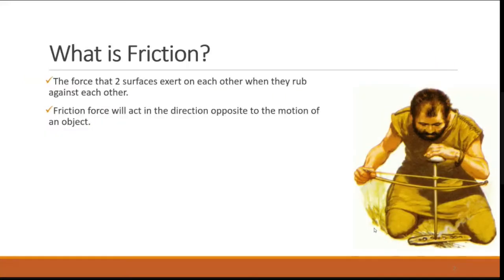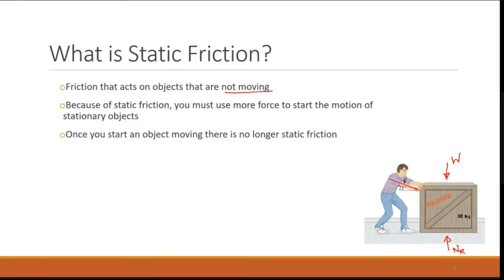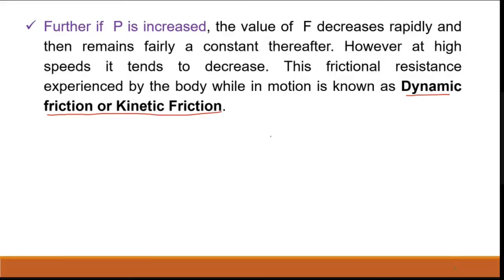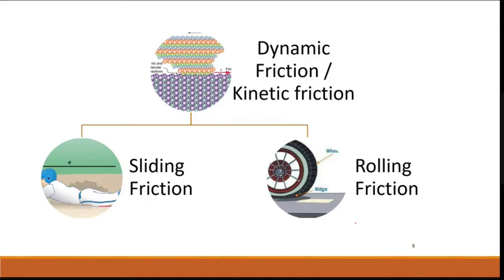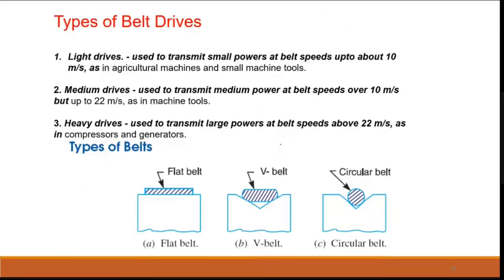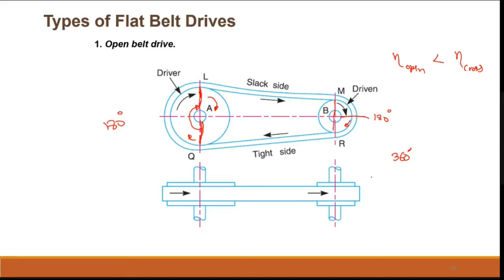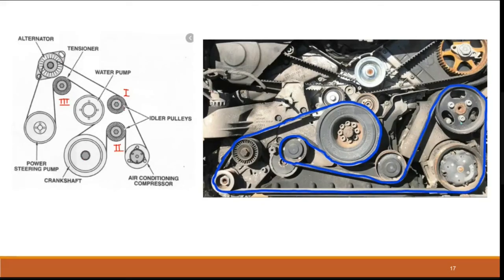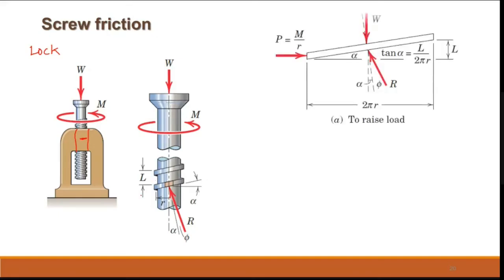KOM_U5_Session 1_ Introduction to friction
01:03 What is a friction ?
05:20 Static Friction and Dynamic friciton
13:35 Fluid Friction - Introduction
15:59 Application of Friction
18:44 Belt friction - Introduction
32:37 Screw Friction - Introduction